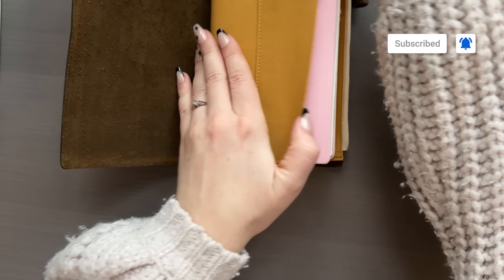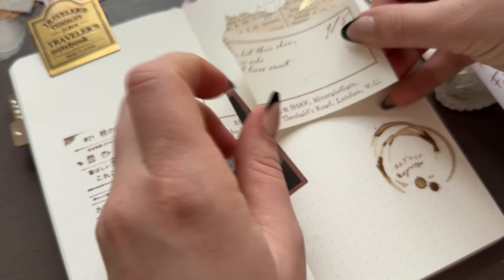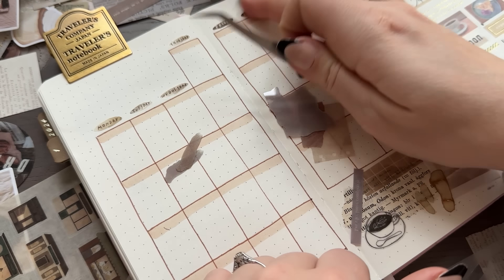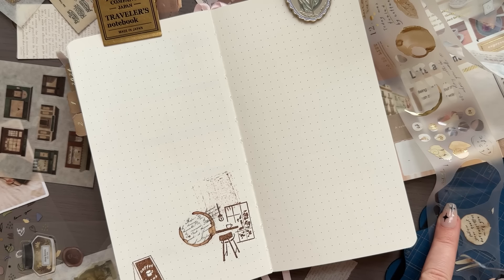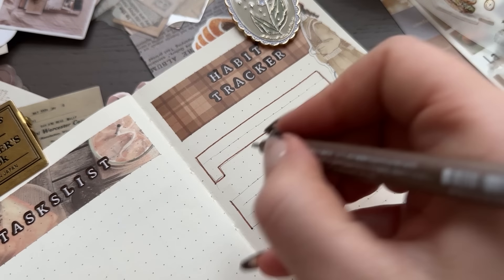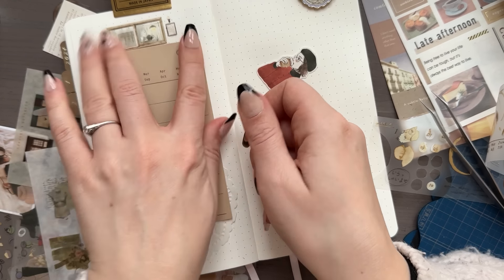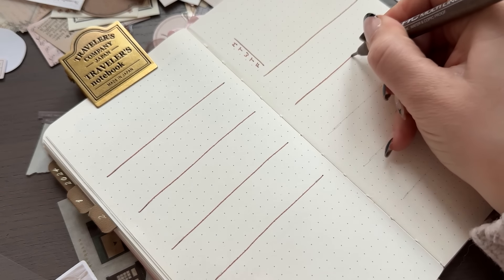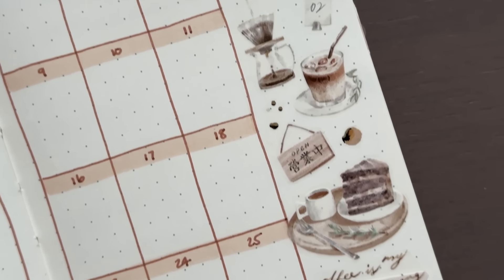FEBRUARY 2024 PLAN WITH ME | Coffee shops and cafe time theme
If you want to send me something, like a letter, you can mail it to this address:
Hedda Helle Kalland
Postboks 3626 Bislett
0136 Oslo
Norway